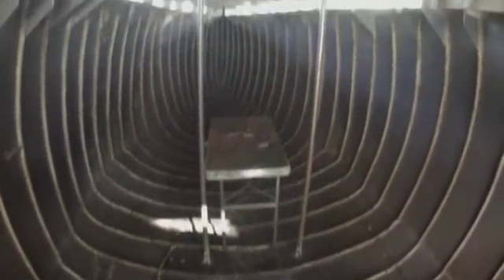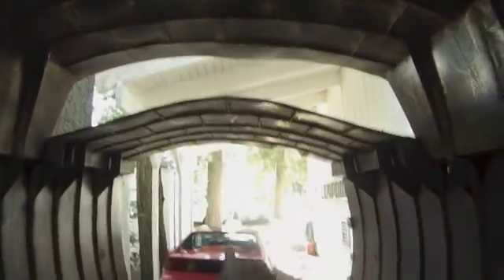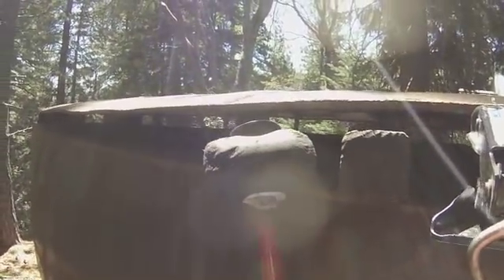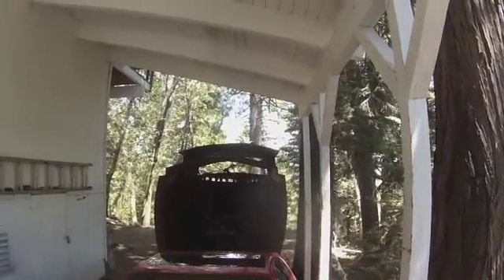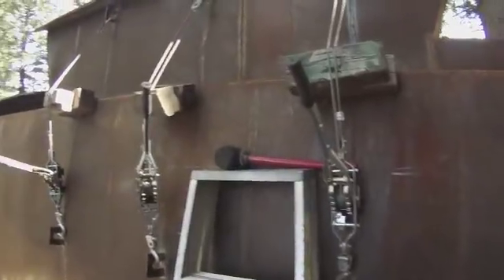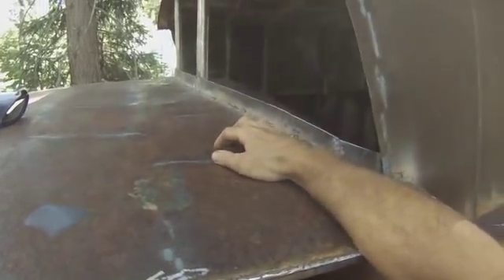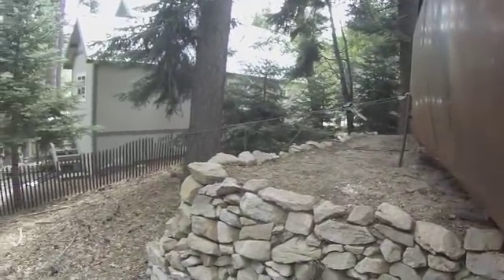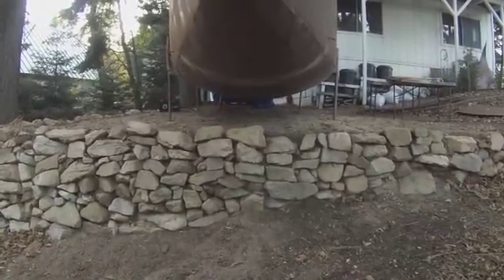Steel Sailboat Build Part 7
Adding longitudinal strength, adjusting the pilot house roof, painting the roof.

Total Cost (including welder, grinder, 3 winches): $4681.00 US
200 pounds of flux core welding wire: $1580
200 quantity 4" diameter metal cutting wheels: $100
I already had the Lincoln welder which I purchased for $400 over ten years ago.  Makita grinder was about $60 over ten years ago.  Three quantity 8000 pound winches about $60 ($20 each).